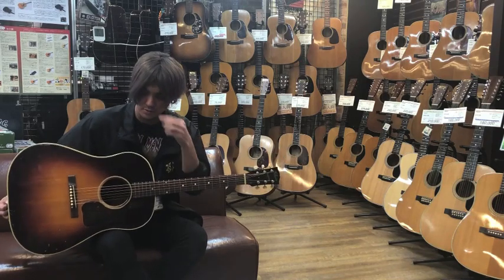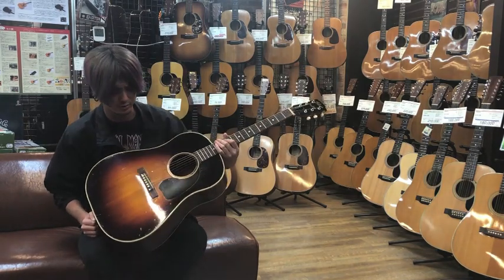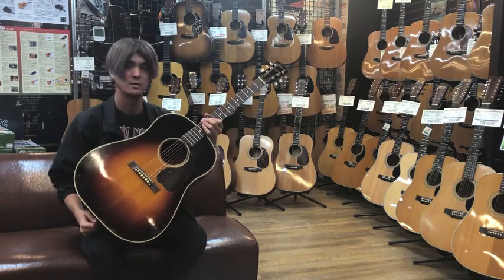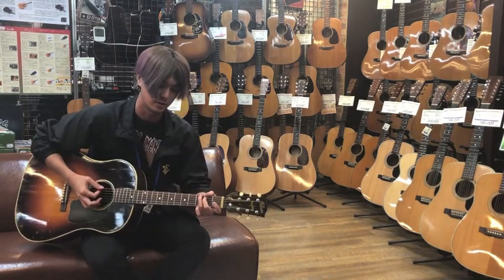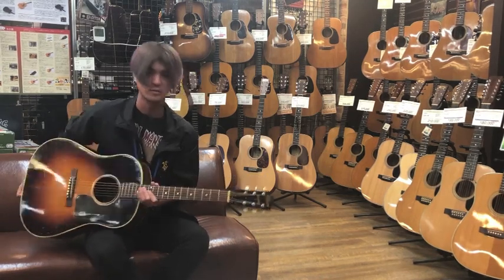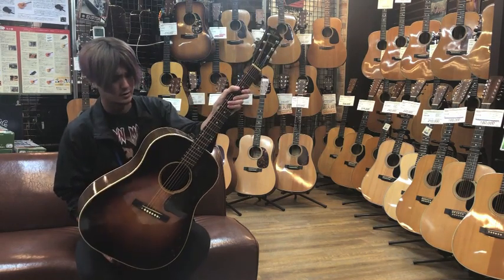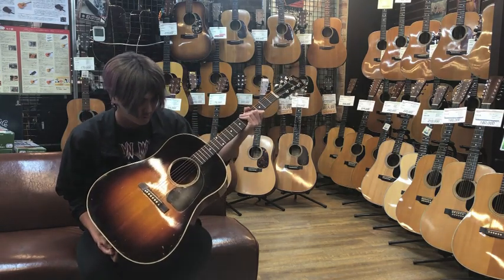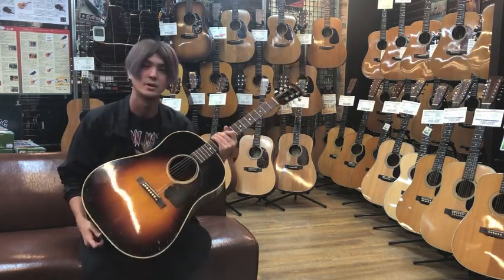Gibson J-45 '40s Banner Spruce Top vs Mahogany Top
ギブソンの40年代ビンテージ！バナーヘッドのJ-45を、スプルーストップの個体とマホガニートップの個体で贅沢弾き比べ！